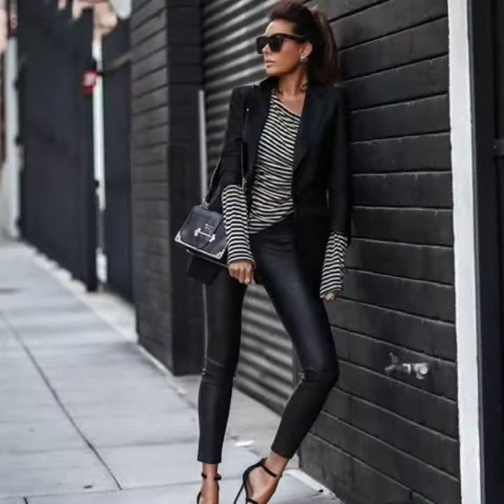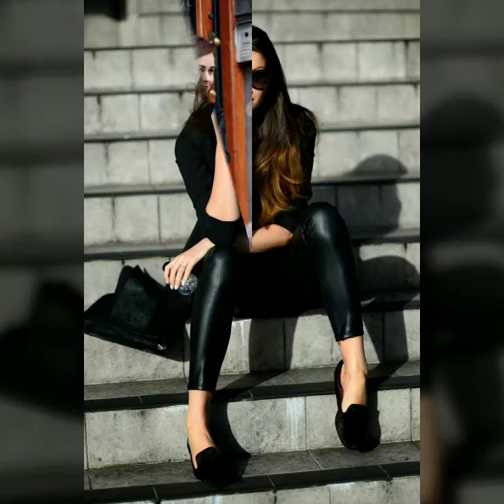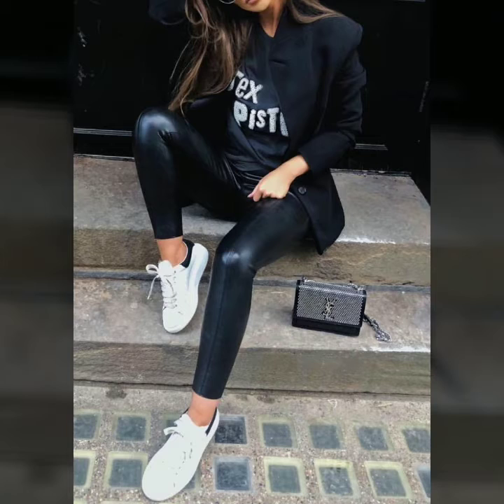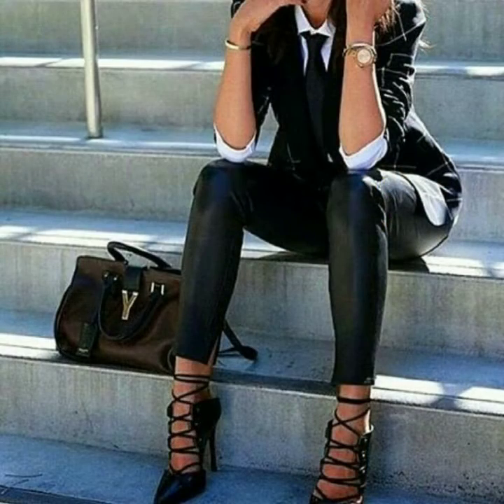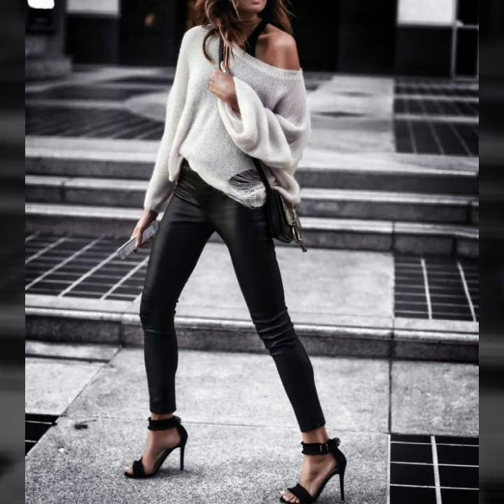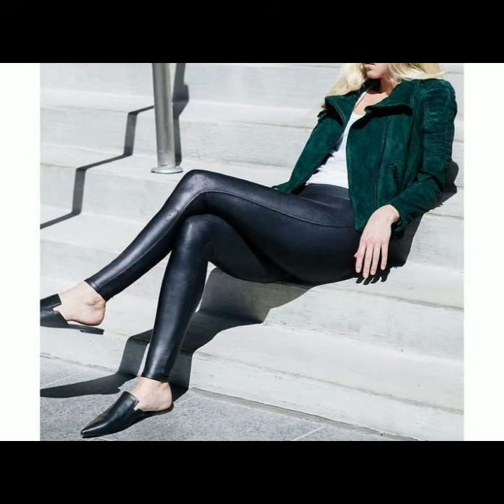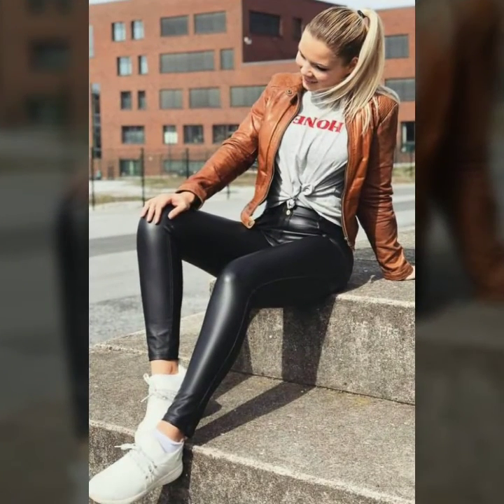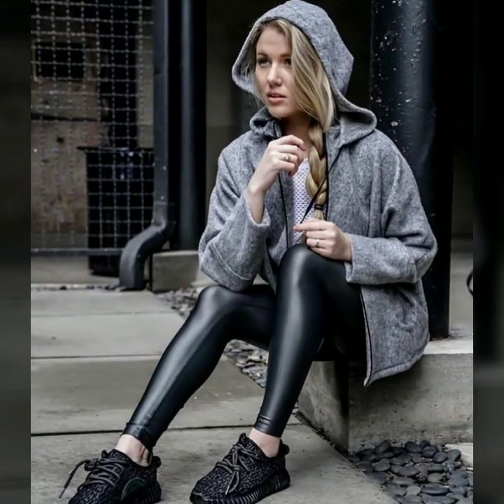Trendy and stylish tight leather leggings for high fashion ladies